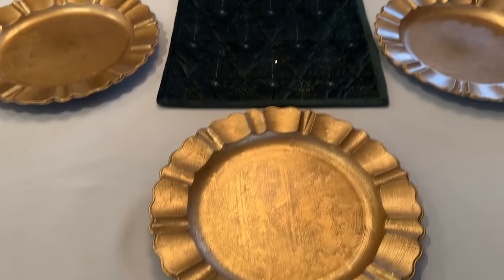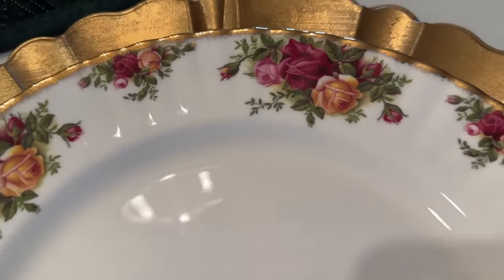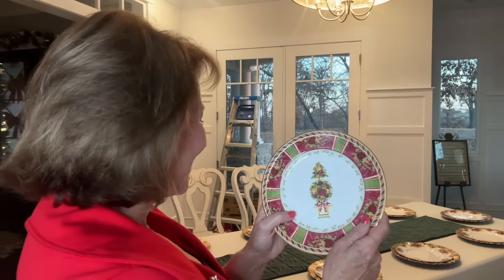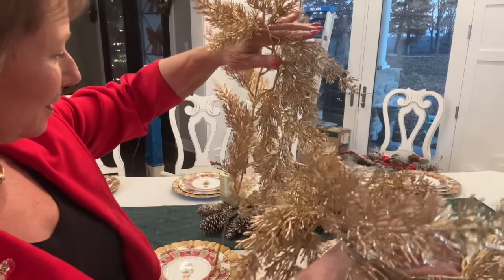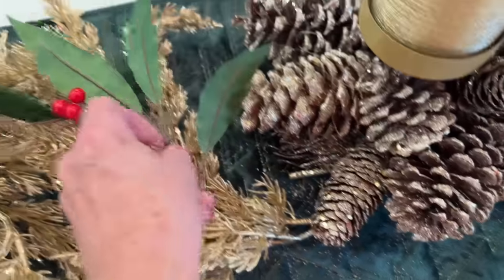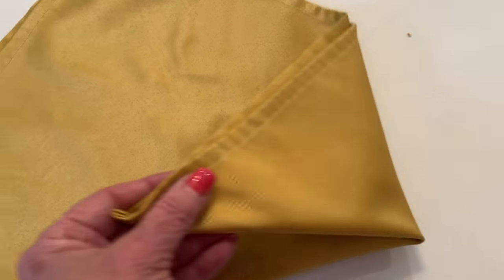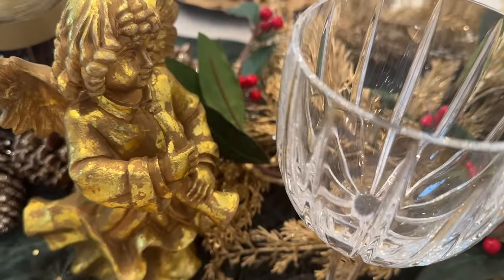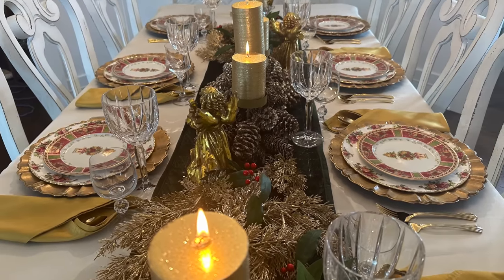Christmas Dining Room Tablescape, Decorate With Me 2023, Cozy Christmas Table Decor, Formal Dining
There is nothing like creating a tablescape that is festive and joyful, allowing guests to feel honored and special. The meal and conversation flows at a different level when a meal becomes an event. Join me today as I bring layers to the table that can be at any price point that combined says to your family, friends or guests...we are so excited to have you join us today!

Early Black Friday Amazon Deals have begun!

Want more inspiration for the holidays? Binge my Christmas Playlist from 2022

Dining Room Links: (most will be similar or alternatives since things are either old or came from Hobby Lobby or Michaels)
Velvet Runner: not mine
China: Set.
Christmas Mug! I need these!
Gold Napkins
Gold Flatware
Boxed Set of Gold Stainless
Waterford: Irish Crystal
Gold Garland: similar and lighted.
Pinecone Centerpiece: similar.
Angels: alternative.
Crystal Candle Holders: lower.
Gold Candles
Gold Battery Candles
Wine Bottle Holder: similar.

Kitchen Links:
Advent Calendar
Sleigh: not mine.
Christmas Coffee Syrups
Christmas Spoons
More Spoons
More Spoons
More Towels
French Coffee Press
Coffee Press Copper
Hammered Copper Coffee Can
Santa Claus
Grinch Cookie Jar
Christmas Truck Cookie Jar
Christmas Frame
Victorian Plates:
Window Candles
Vintage Pink Christmas Sign
Soaps: not mine,

Family Room Links:
Tall Christmas Tree (similar)
Shorter Christmas Tree (similar)
Garland (Similar)
Red Velvet Pillow Covers (similar): x
Moss Green Pillow Covers (similar)
Rae Dunn Throw (currently sold out)
Alternative Throw
Basket For Logs (similar)
White Birch Logs
Pine Branches
Damper Sign
Fireplace Screen (not mine)
Custom Photo Pillow
Black Wicker Tray
Moss Green Candles
Tall Candlestick (similar)
Short Candlestick (similar)
Preserved Moss Balls
Red Coasters (similar)
Brass Candle Snuffer (similar)
Artificial Christmas Plant (similar)
Christmas Runner (similar)
Coffee Table in Black

Links from my Christmas Haul at Hobby Lobby:
Pink Drop Ornaments
Pink Ball Ornaments
Ornament Garlands
Vintage Gingerbread Table Runner: check your size.
Lighted Gingerbread House
Designer Gingerbread Lit House
2 Gingerbread Houses lit small
Gingerbread People Ornaments
Gingerbread People
Personalized Gingerbread Bakery Sign